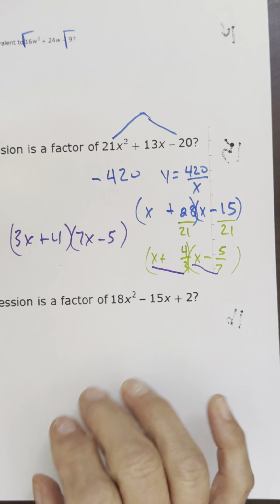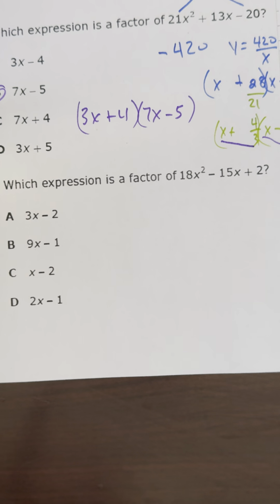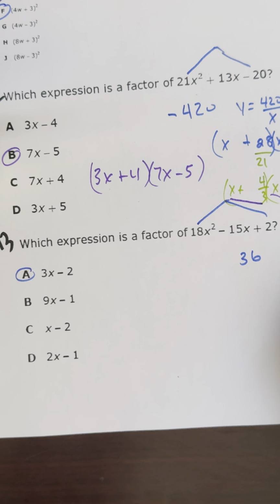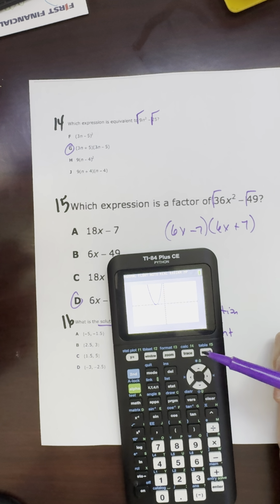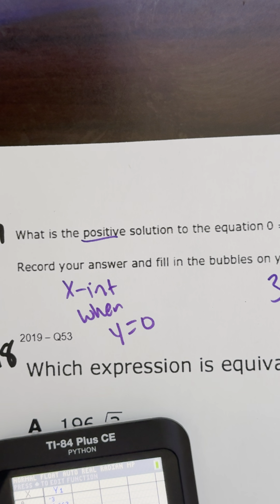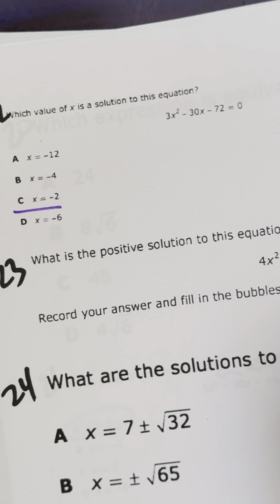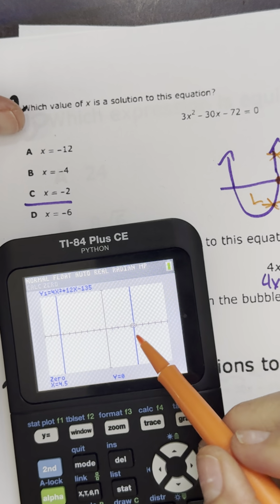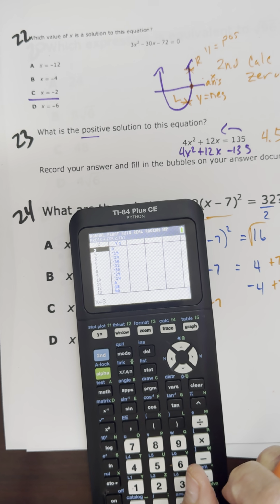CBA 6-8 Review factor and solve